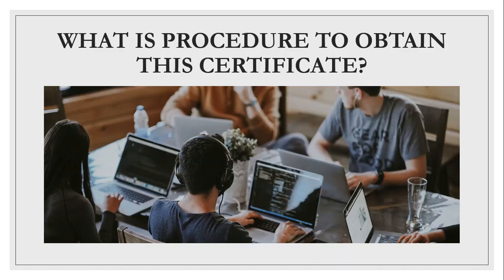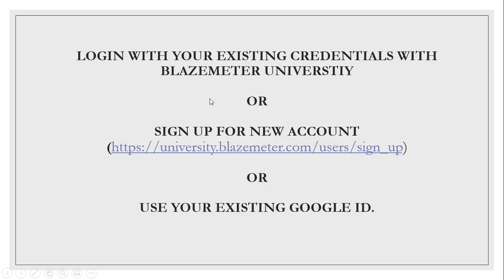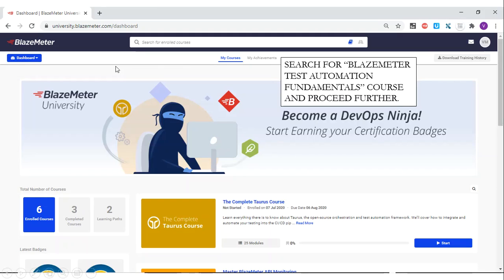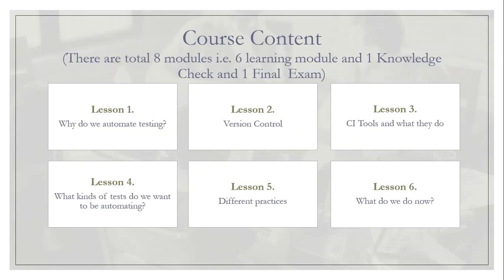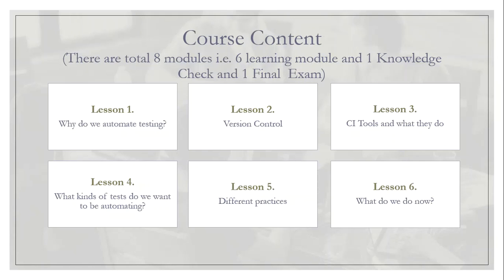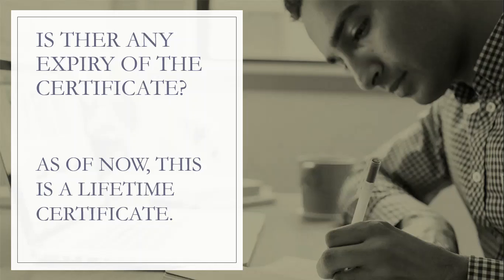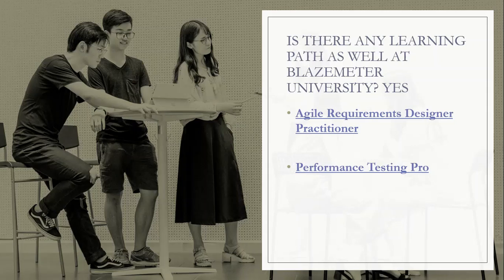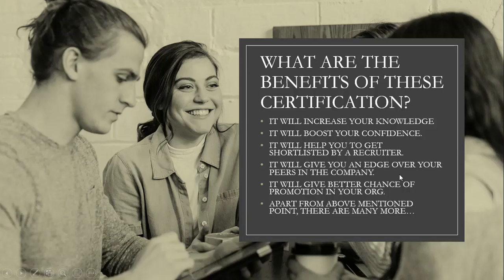TEST AUTOMATION FUNDAMENTALS CERTIFICATION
BLAZEMETER TEST AUTOMATION CERTIFICATION
STEP BY STEP
WHAT THIS CERTIFICATION ALL ABOUT?
This Certificate is a tool independent basic Test Automation Certification which emphasize on version control,continuous integration and its best practices in the context of Test Automation.
WHAT IS PROCEDURE TO OBTAIN THIS CERTIFICATE?
LOGIN WITH YOUR EXISTING CREDENTIALS WITH BLAZEMETER UNIVERSTIYOR SIGN UP FOR NEW ACCOUNT OR USE YOUR EXISTING GOOGLE ID.
TO CREATE NEW ACCOUNT , PLEASE POPULATE YOUR EMAIL AND PASSWORD OF YOUR CHOICE AND THEN CLICK ON SIGN UP BUTTON.
IF YOU HAVE A GOOGLE ACCOUNT , YOU CAN LOGIN WITH THAT TOO ON CLICKING LOG IN WITH GOOGLE BUTTON.
SEARCH FOR “BLAZEMETER TEST AUTOMATION FUNDAMENTALS” COURSE AND PROCEED FURTHER.
WHAT IS DURATION OF THE COURSE? 30 MINS
IS THERE IS ANY ELIGIBILITY CRITERIA TO ENROLL?NO , ANY ONE CAN ENROLL FOR THIS COURSE.
IS IT FREE OR PAID?AS OF NOW ,IT IS FREE.
Course Content(There are total 8 modules i.e. 6 learning module and 1 Knowledge Check and 1 Final  Exam)
Lesson 1.Why do we automate testing?

Lesson 2.Version Control

Lesson 3.CI Tools and what they do

Lesson 4.What kinds of tests do we want to be automating?

Lesson 5.Different practices

Lesson 6.What do we do now?

WHEN WILL I GET CERTIFICATE?
ONCE YOU ARE DONE WITH ALL THE MODULES, THERE WOULD BE A “Test Automation Fundamentals Exam ” AT THE END OF THE COURSE. IF YOU SCORE 85% OR MORE YOU WOULD PASS THIS EXAM AND CAN DOWNLOAD YOUR CERTIFICATE.
IS THER ANY EXPIRY OF THE CERTIFICATE?
AS OF NOW, THIS IS A LIFETIME CERTIFICATE.
CAN I SHARE THIS CERTIFICATE?
YES YOU CAN DOWNLOAD AND PRINT YOUR CERTIFICATE.
YOU CAN ALSO SHARE YOUR CERTICATE TO YOUR LINKEDIN PROFILE.
WHAT NEXT?YOU SHOULD GO FOR OTHER CERTIFICATION THERE AT BLAZEMETER UNIVESITY.
OTHER COURSES AT BLAZEMETER
The Complete Taurus Course
Master BlazeMeter API Monitoring
BlazeMeter Scriptless Testing: Fundamentals
Master BlazeMeter Performance Testing
Agile Requirements Designer: Modeling Fundamentals
Introduction to BlazeMeter Mock Services

IS THERE ANY LEARNING PATH AS WELL AT BLAZEMETER UNIVERSITY? YES
Agile Requirements Designer Practitioner

Performance Testing Pro

COURSE 1-Agile Requirements Designer: Modeling Fundamentals
COURSE 2-Agile Requirements Designer: Advanced Features

Performance Testing Pro
COURSE 1-JMeter™ Intro
COURSE 2-JMeter™ Pro
COURSE 3-Master BlazeMeter Performance Testing
COURSE 4-The Complete Taurus Course
WHAT ARE THE BENEFITS OF THESE CERTIFICATION?
IT WILL INCREASE YOUR KNOWLEDGE
IT WILL BOOST YOUR CONFIDENCE.
IT WILL HELP YOU TO GET SHORTLISTED BY A RECRUITER.
IT WILL GIVE YOU AN EDGE OVER YOUR PEERS IN THE COMPANY.
IT WILL GIVE BETTER CHANCE OF PROMOTION IN YOUR ORG.
APART FROM ABOVE MENTIONED POINT, THERE ARE MANY MORE…
MY THOUGHT
THIS IS A FUNDAMENTAL COURSE AND I AM EXPECTING THAT BLAZEMETER WOULD RELEASE ADVANCE AND PRO LEVEL COURSE SOON SO PLEASE CHECK OUT THEIR WEBSITE TIME TO TIME BE GET MORE UPDATES ON UPCOMING COURSES AND CERTIFICATION.

FINAL WORD
I WOULD HIGHLY ENCOURAGE YOU TO GO FOR THIS CERTIFICATION AND OTHER CERTIFICATIONS AT BLAZEMETER UNIVERSITY AS IT IS FREE OF COST AND WILL DEFINITELY GIVE YOU CARREER GROWTH.

Thank You!& HAPPY CERTIFICATION!!!
PLEASE SEND YOUR QUERIES IN THE COMMENT SECTION.